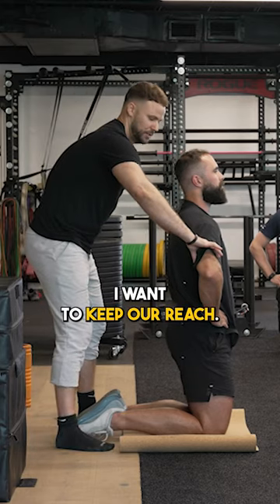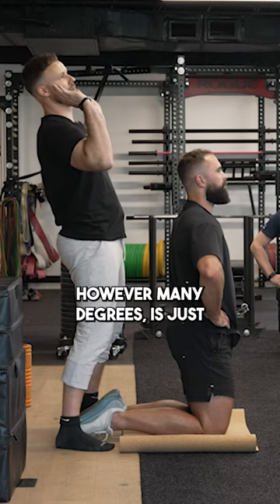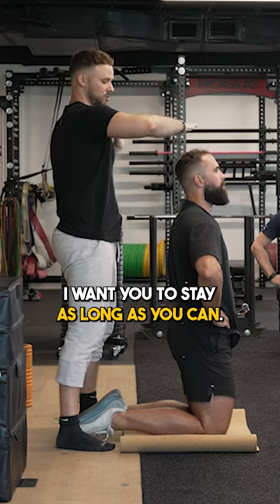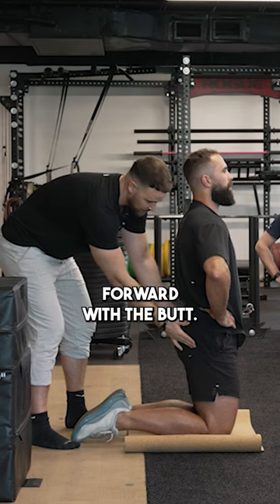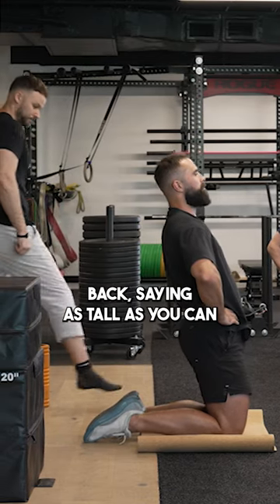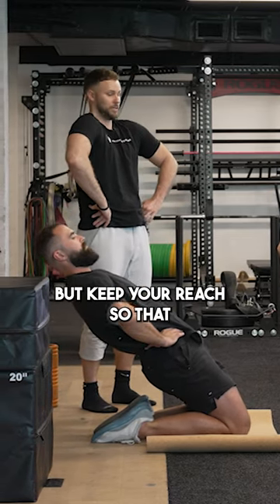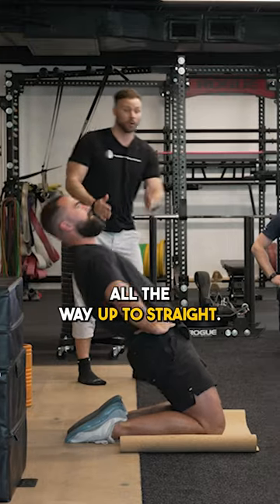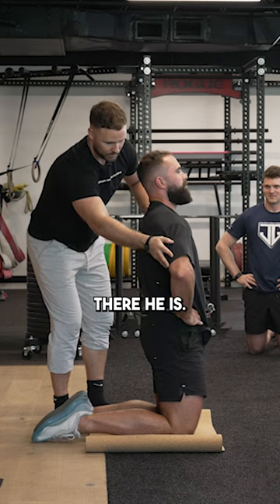Reverse Nordic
For classes to improve your mobility and strength, get your first week free at https:/

Are you a personal trainer or physical therapist? Our online Personal Trainer Academy course was made for you: